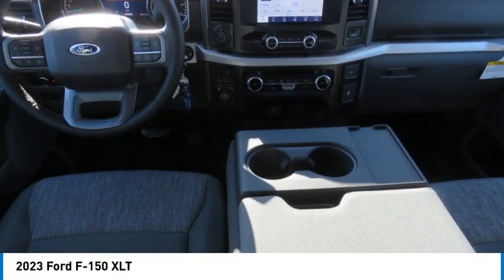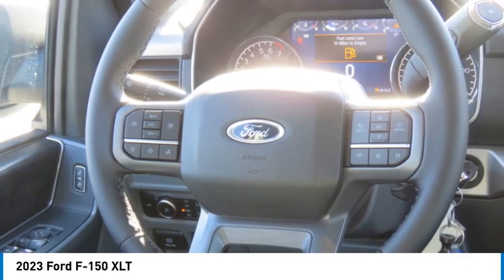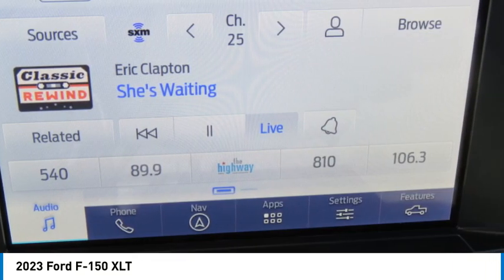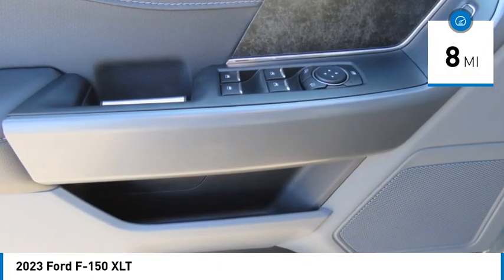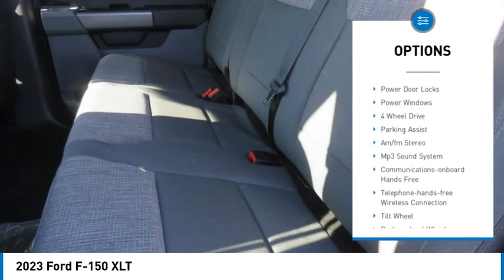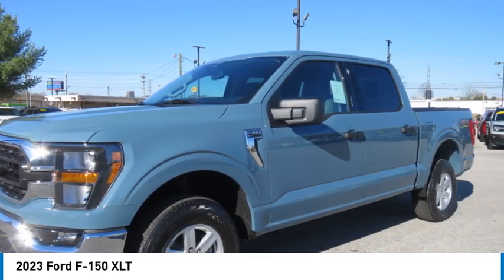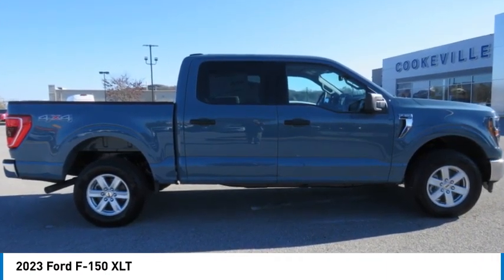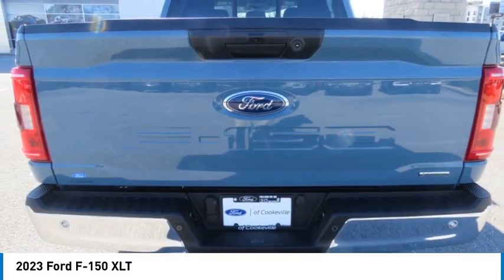2023 Ford F-150 PKF86801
2023 Ford F-150 XLT